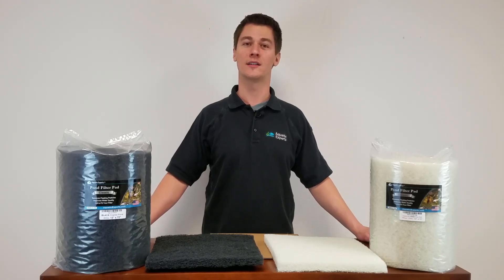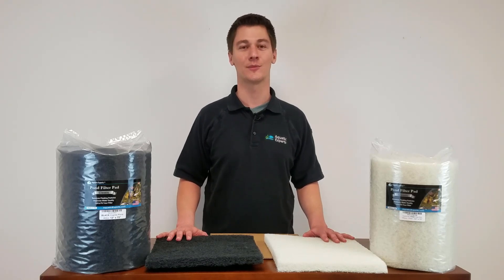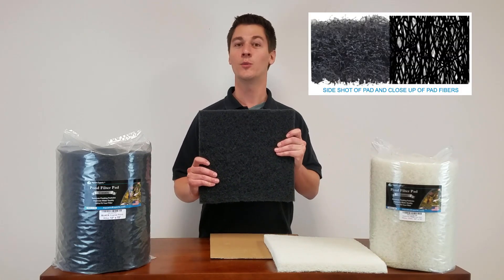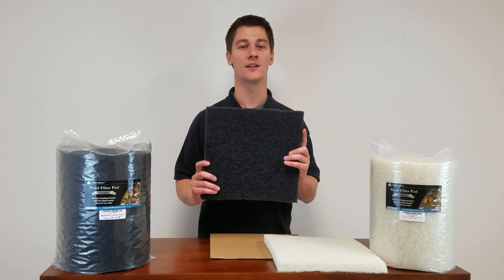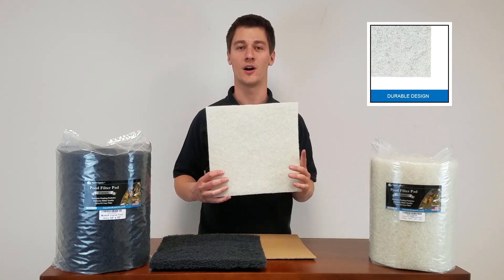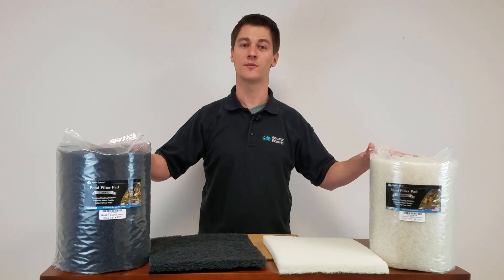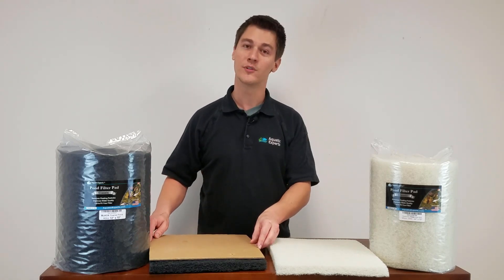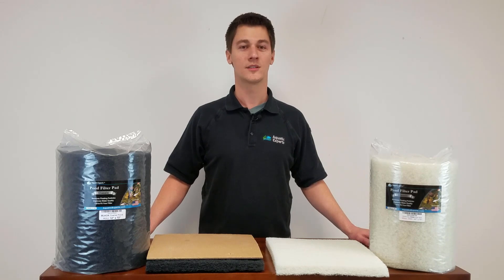HOW TO USE AQUATIC EXPERT'S POND FILTER PADS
Ponds need filter pads which are strong enough to last for a long time without being too expensive to use. This is why Aquatic Experts filter pads are so popular!

Our Classic White Koi Pond FINE Filter Media Roll is custom designed for use in Koi ponds and other outdoor water garden applications. This EXTREMELY DURABLE filter media material is lightweight, yet incredibly strong at 1 inch thick. Works great in your pond skimmer box or any other filtration, and designed to work perfectly in combination with our BLACK RIGID KOI POND COARSE FILTER PADS. Its interwoven structure is rigid enough to handle the elevated weight and quantity of debris that are associated with an open outdoor pond containing Koi fish. It filters out the small contaminants to create CRYSTAL CLEAR POND WATER. Our custom fiber weave design not only traps unwanted debris, but also provides an immense surface area which is ideal for beneficial nitrifying bacteria.

DURABLE AND REUSABLE - Our Custom Durable Design resists warping, breaking, and tearing caused by leaves, twigs, and sticks. Easy to rinse clean with a garden hose and re-use many times. Perfect for Koi Ponds and Water Gardens! Our Classic Pond Roll’s consistent, reliable design gives SUPERIOR FILTRATION.

IMPROVE WATER QUALITY- RISK-FREE GUARANTEE! - Aquatic pet safe and is made without dyes. We are committed to our 100% CUSTOMER SATISFACTION, so if you find that you are not 5-Star happy with us or our products, please contact us and we will do whatever it takes to make sure you are 100% satisfied.

You can also find us at Amazon, eBay and Walmart

~For Exceptionally Beautiful, Healthy Aquariums & Ponds!~